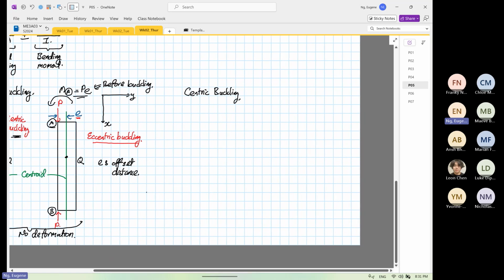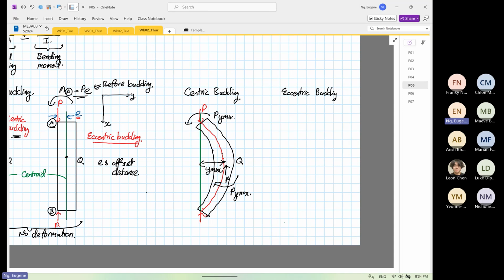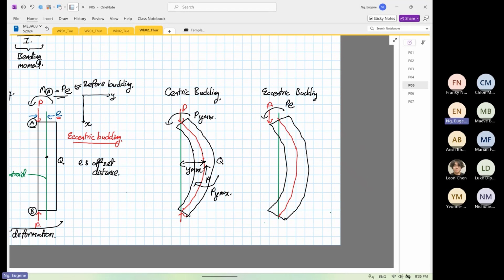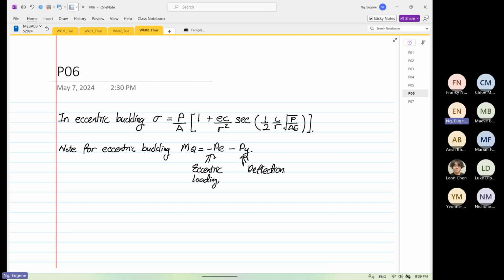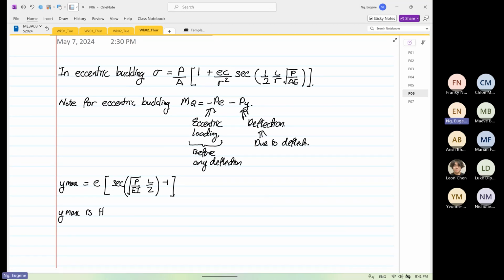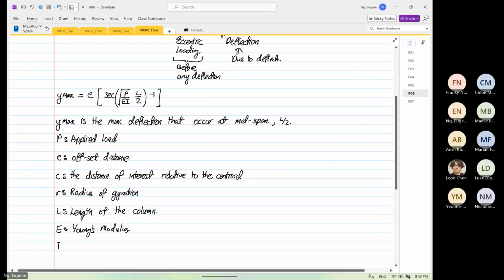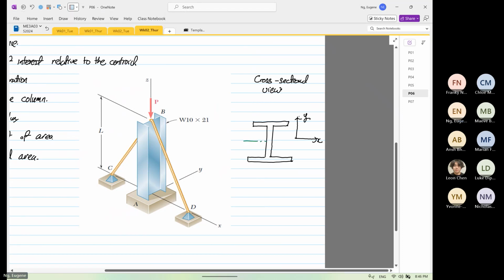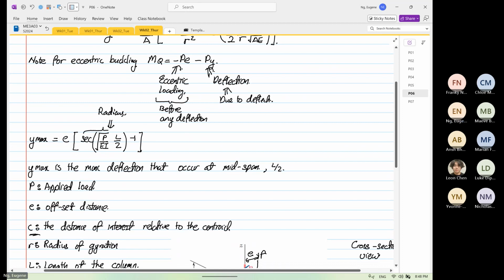Wk02 Thur P06